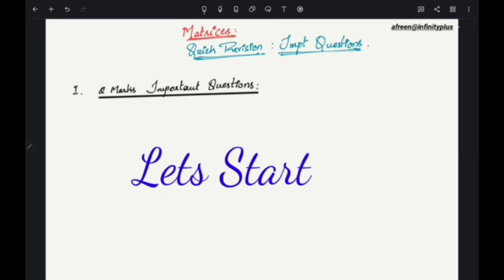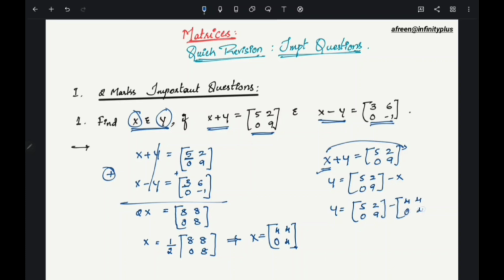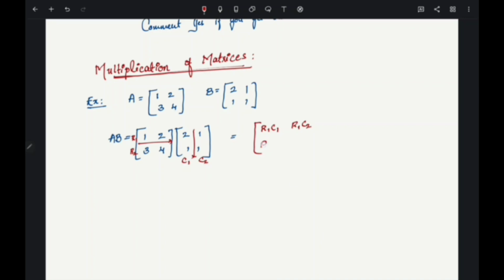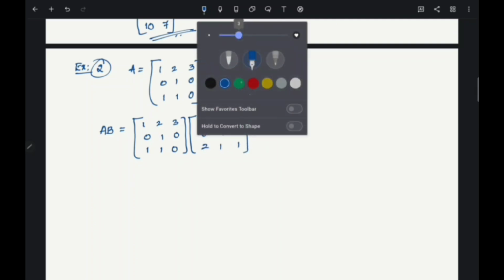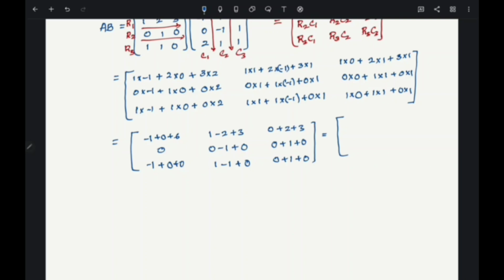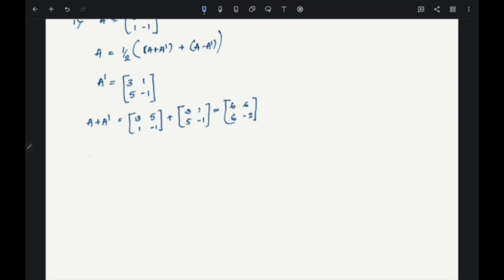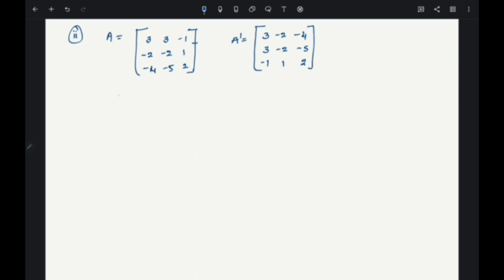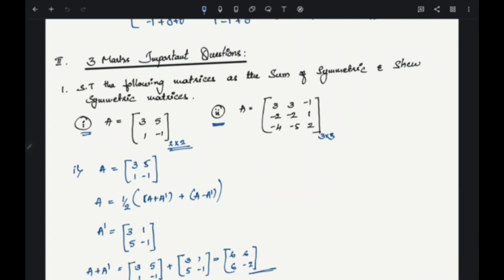Important questions Matrices: Part -1